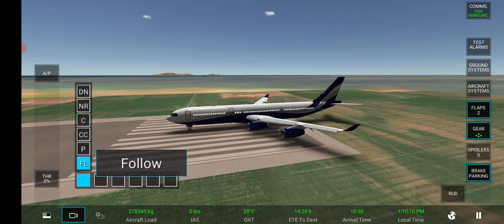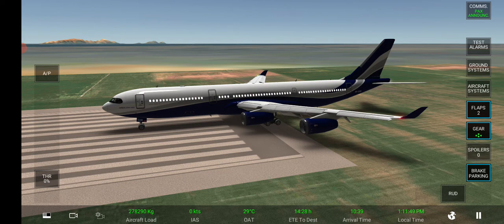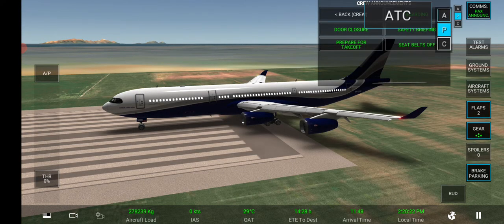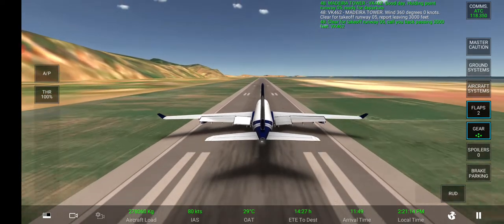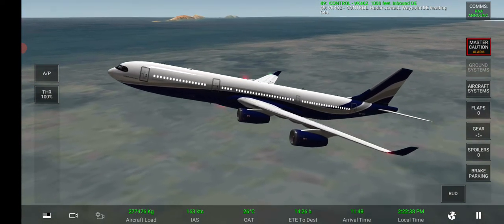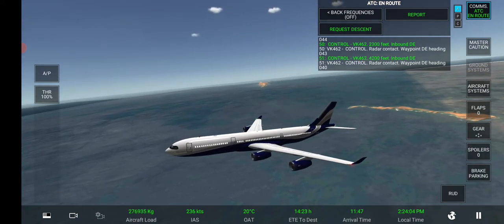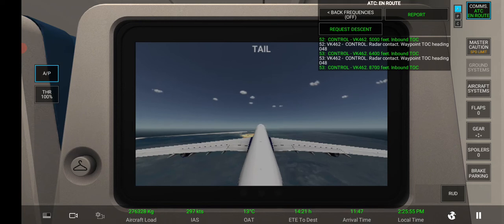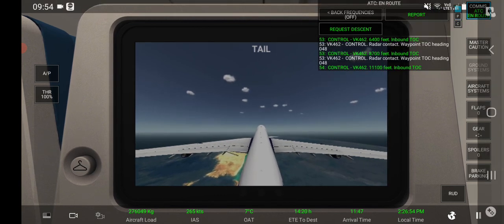180 SUBSCRIBES ! RFS Airbus A340-300 @ Flight VK816 Funchal🇵🇹 - Hong Kong🇭🇰 (Takeoff)